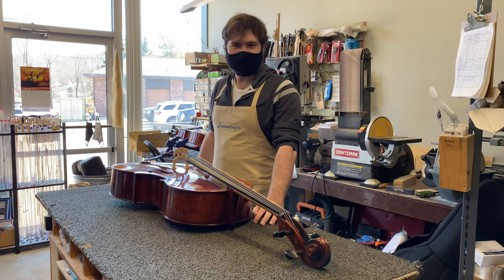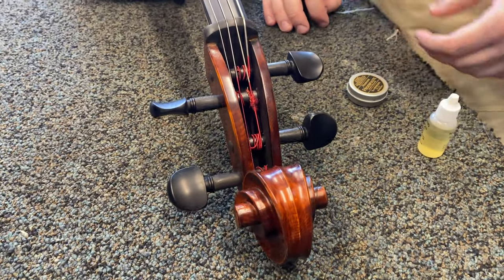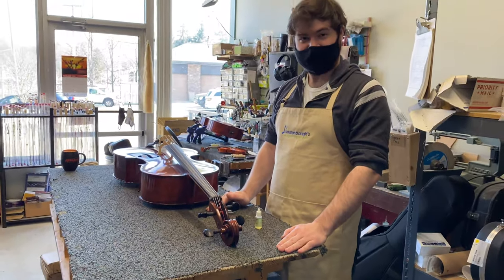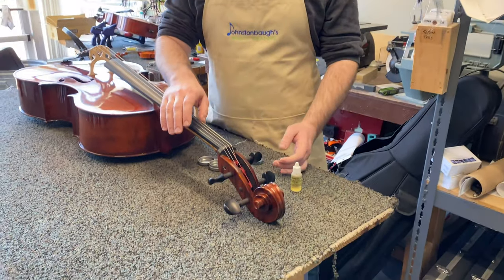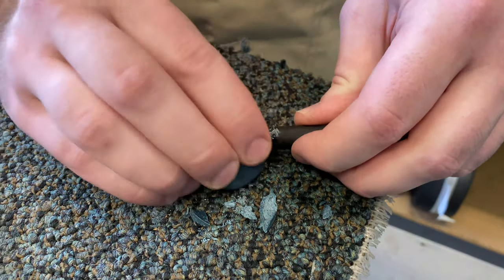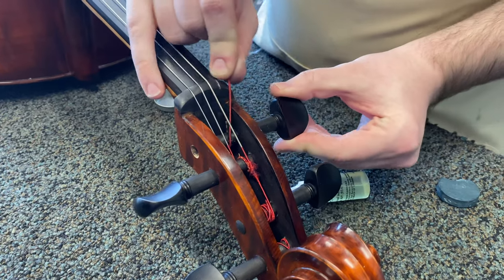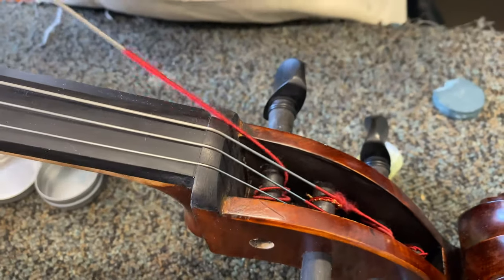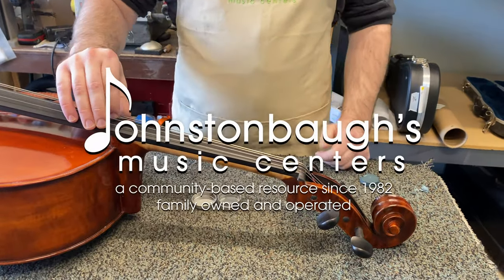How to Fix Slipping Pegs with Scott Ellis of Johnstonbaugh's Music Centers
Pegs slipping on your Viola, Violin, Cello, or Bass? Scott walks us through the process of applying Hidersine Hiderpaste to tuning pegs. We do not recommend using Peg Drops on your instrument as they can cause the tuning pegs to seize completely or contribute to other problems.

Visit us in person or at johnstonbaughs.com for Instrument Rentals, Lessons, Repairs, and Sales.

Johnstonbaugh's Music Centers
A Community Based Resource Since 1982